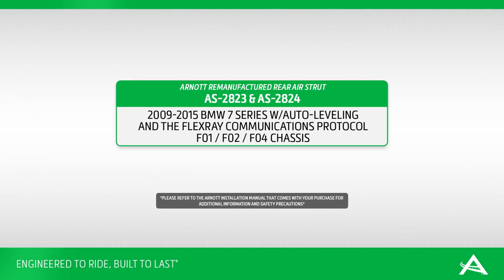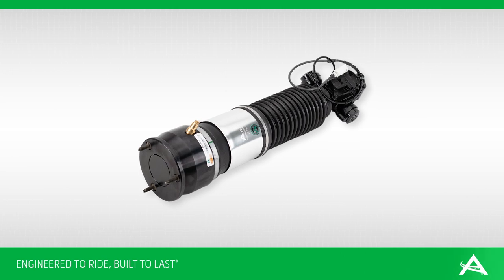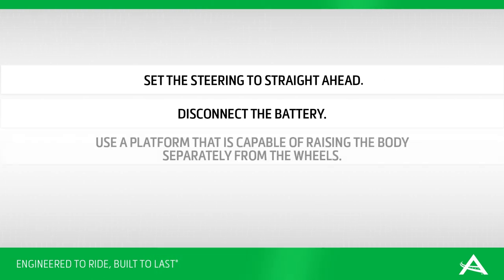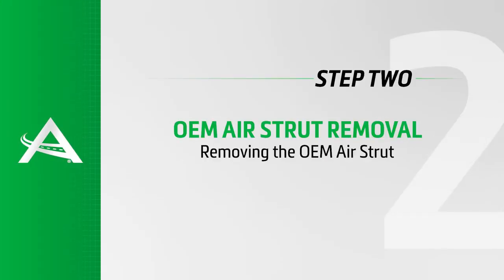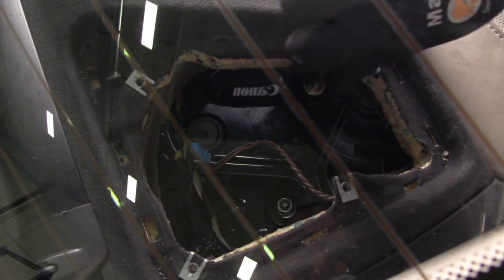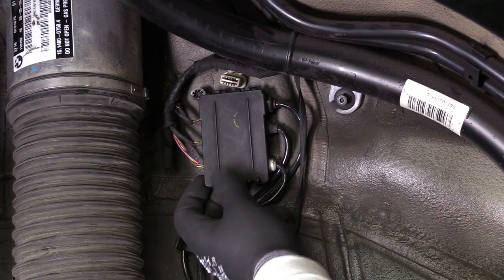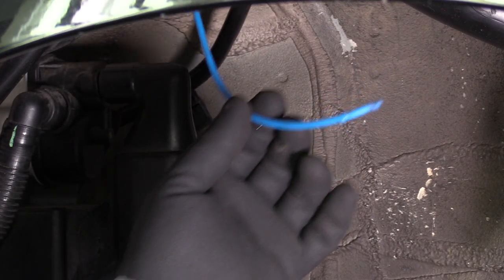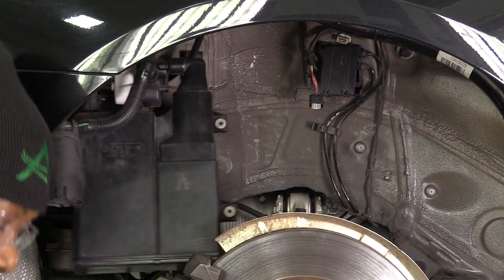Arnott AS-2823/AS-2824 - Video Installation for BMW 7 Series with F01, F02, and F04 Chassis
In this video, we show how to replace a failing rear OE strut on the 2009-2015 BMW 7 Series with Auto Leveling and the Flex Ray Communications protocol with an Arnott remanufactured rear air strut.

About AS-2823:
Arnott part AS-2823 is a remanufactured OE air strut for the Rear Right side of the 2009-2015 BMW 7 Series (F01, F02 & F04 Chassis (Incl. xDrive & Hybrids)) with EDC (Electronic Damper Control), VDC (Variable Damper Control) and the FlexRay communications protocol. Each OE BMW strut is painstakingly tested for FlexRay functionality and then disassembled before reused components are steam cleaned and spin blasted to bare metal. The damper and damping coil are dyno and functionally tested to assure OE performance. The strut is then rebuilt with a new multi-ply rubber air sleeve manufactured by ContiTech along with new heavy duty crimping rings, O-Rings, bump stop, and air line fitting. All Arnott remanufactured struts are designed to work with the vehicle’s active damping and auto leveling functionality and are backed by Arnott’s industry leading warranty.

Engineered & Assembled in the USA
Features:
OE shock remanufactured in the USA
Works with 7 Series FlexRay Communications Protocol
Tested to maintain active damping functionality
New ContiTech air sleeve
Installation manual & video available

About AS-2824:
Arnott part AS-2824 is a remanufactured OE air strut for the Rear Left side of the 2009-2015 BMW 7 Series (F01, F02 & F04 Chassis (Incl. xDrive & Hybrids)) with EDC (Electronic Damper Control), VDC (Variable Damper Control) and the FlexRay communications protocol. Each OE BMW strut is painstakingly tested for FlexRay functionality and then disassembled before reused components are steam cleaned and spin blasted to bare metal. The damper and damping coil are dyno and functionally tested to assure OE performance. The strut is then rebuilt with a new multi-ply rubber air sleeve manufactured by ContiTech along with new heavy duty crimping rings, O-Rings, bump stop, and air line fitting. All Arnott remanufactured struts are designed to work with the vehicle’s active damping and auto leveling functionality and are backed by Arnott’s industry leading warranty.